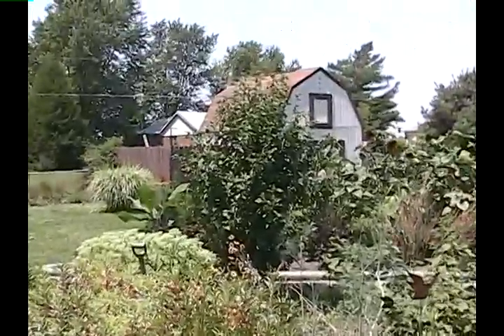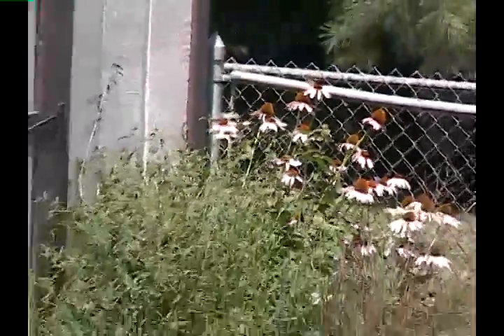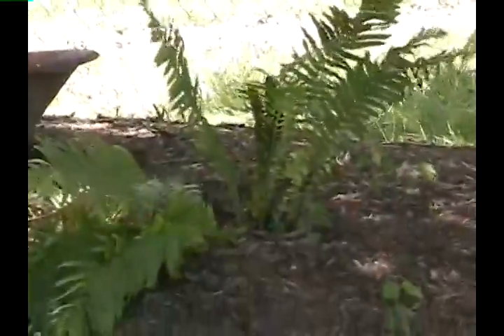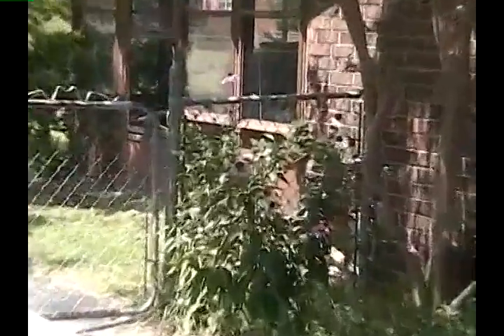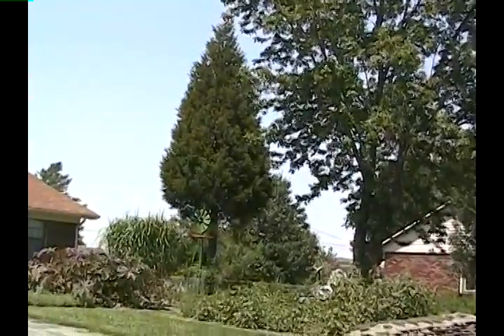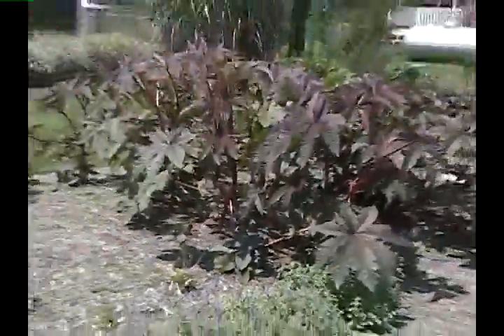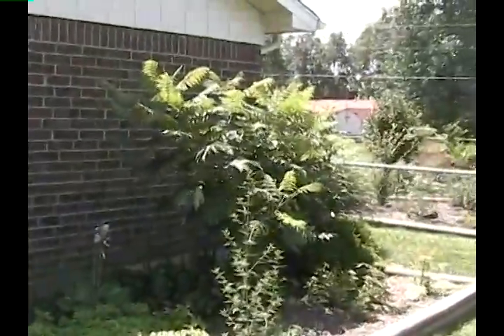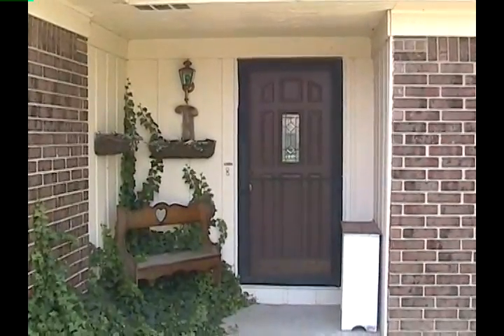Jim's Indiana Movies, 2003 - 2005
1. Jim's Gardens at Home in Pittsboro, Indiana - 7/25/2003
2. Felice Playing in the Snow in Pittsboro - 1/25/2004
3. Pam Visits Jim At His Home in Pittsboro - June 2004
4. Jim Takes Pam to Visit the Conner Prairie Pioneer Settlement - 6/16/2004
5. Thanksgiving Day, 2004, in South Bend
6. Christmas at Mom's in South Bend, 2005
7. Pam, with Jim & his Mom at Shipshewanna, Indiana - 6/1/2005
8. Pam & Jim's Wedding Shower at Steak & Ale in South Bend - 6/1/2005